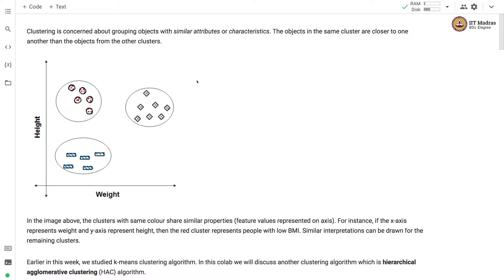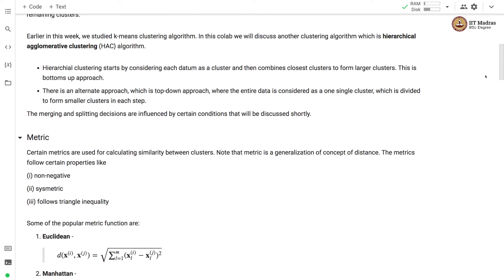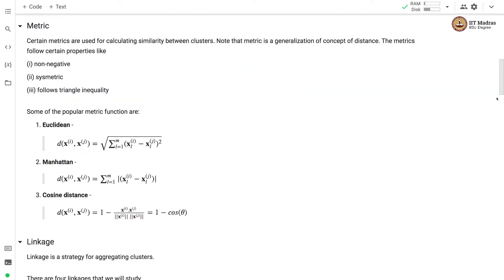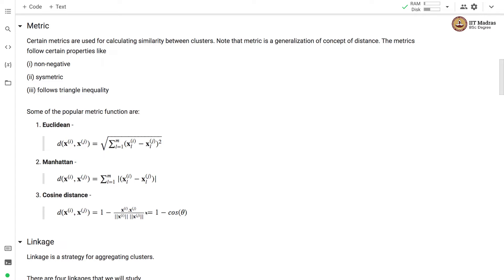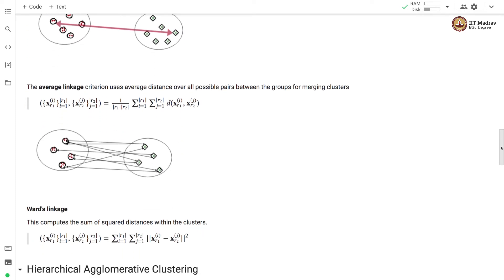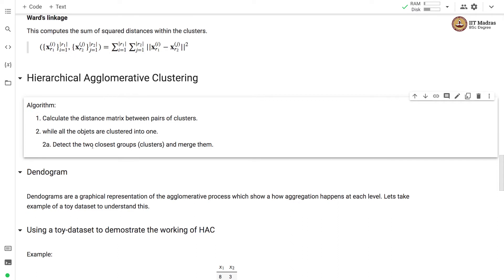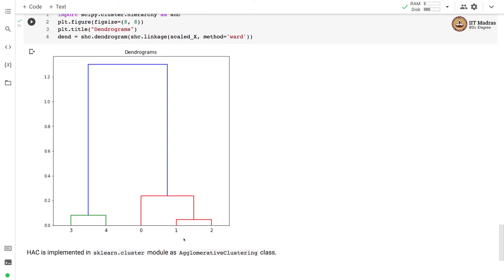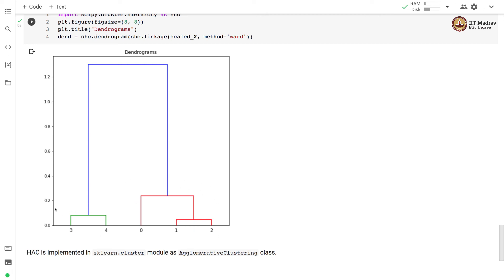HAC Demo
HAC algorithm,Distance metrics,    Linkage,Dendrogram